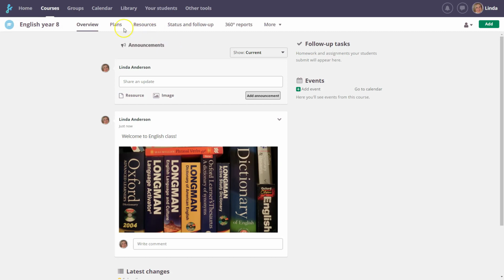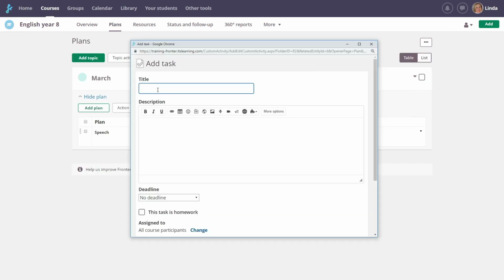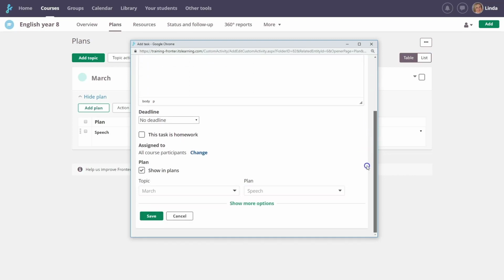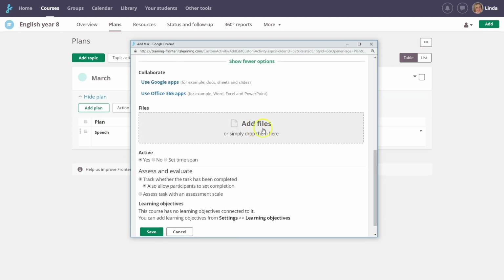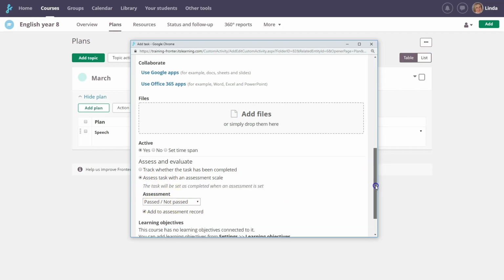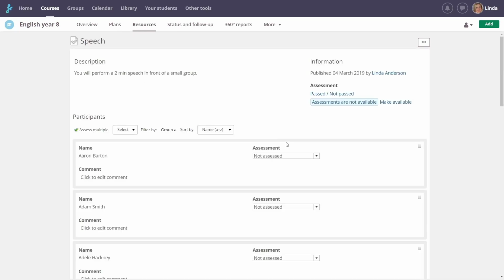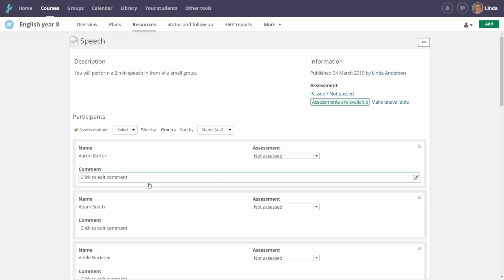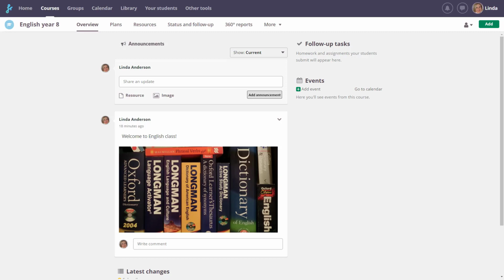07 Fronter 19 How to use Tasks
This video describes how to use Tasks in Fronter 19.